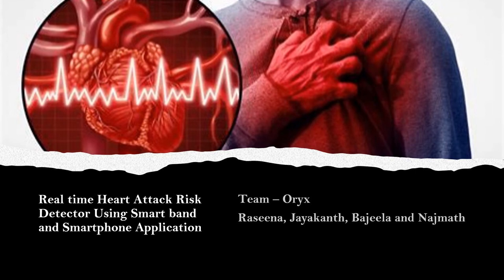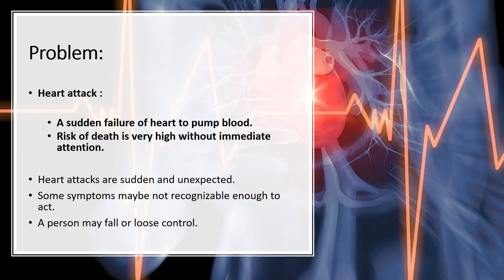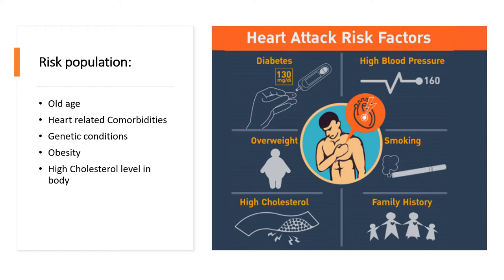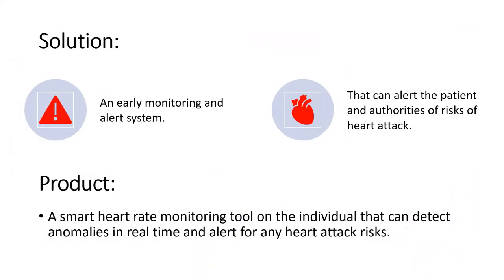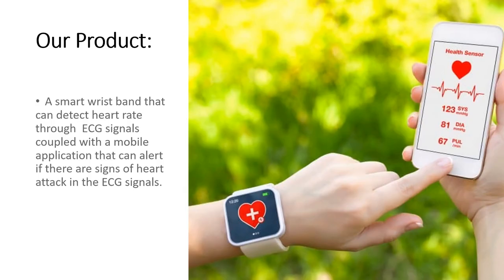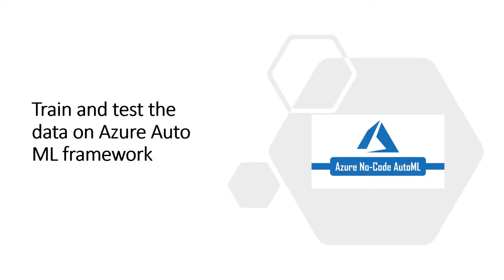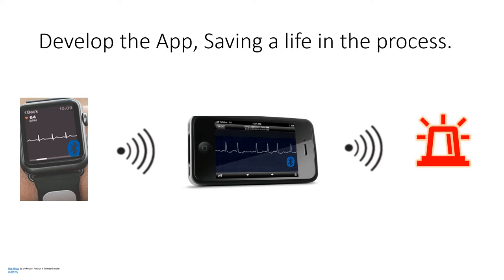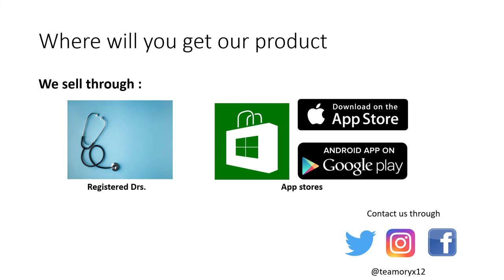Real time heart attack risk prediction app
The main aim of the project is to develop a mobile system for the early prediction of heart attack risk with the help of artificial intelligence algorithms.